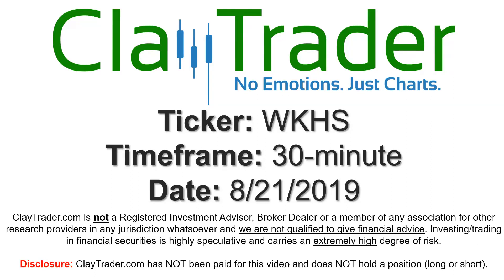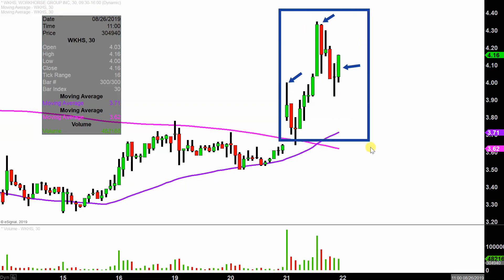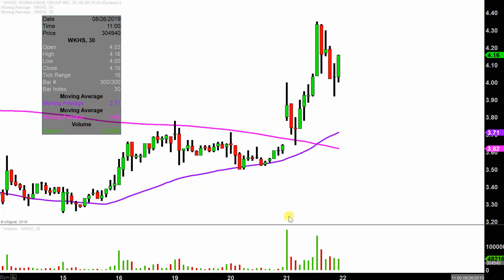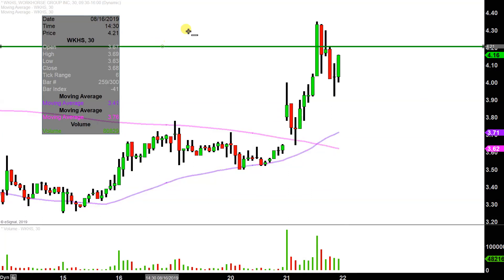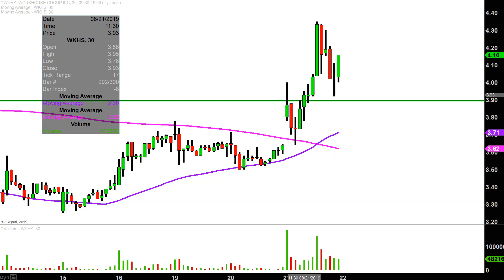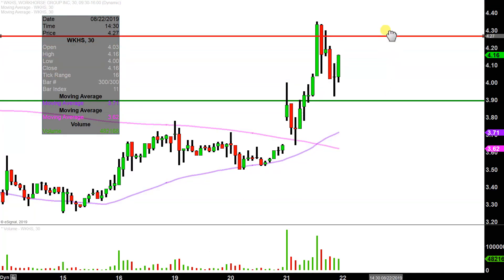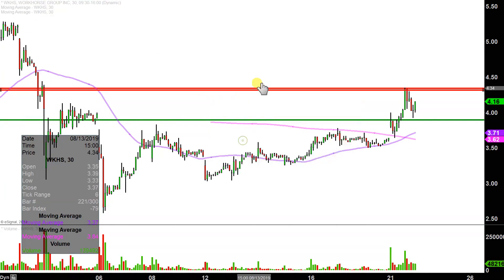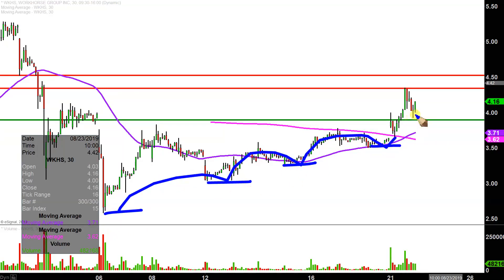Workhorse Group Inc. - WKHS Stock Chart Technical Analysis for 08-21-2019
Learn how to read stock charts and identify technical patterns as ClayTrader does a quick stock chart review on Workhorse Group Inc. (WKHS).